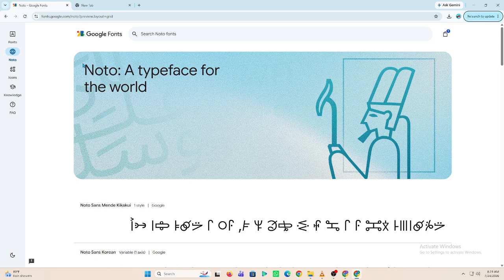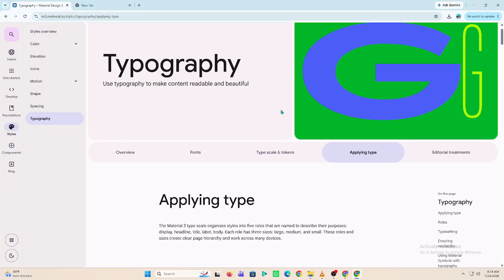How to Change Fonts Using Google Fonts Full Guide 2026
Learn how to change fonts using Google Fonts with this complete 2026 guide. Google Fonts provides a large collection of free typefaces that can help you update the typography of websites, documents, presentations, branding projects, and creative designs. In this step-by-step tutorial, you'll learn how to choose a new Google Font, download and install fonts on Windows and Mac, replace existing fonts in Microsoft Word, Canva, Figma, Adobe Photoshop, and Adobe Illustrator, and change website fonts using HTML and CSS. You'll also learn how to adjust font families, weights, styles, sizes, line heights, and letter spacing to create professional typography. Whether you're a web designer, developer, graphic designer, content creator, student, marketer, or beginner, this guide covers everything you need to know about changing fonts with Google Fonts. Follow this full guide to update your typography, improve readability, and create polished designs and websites in 2026.